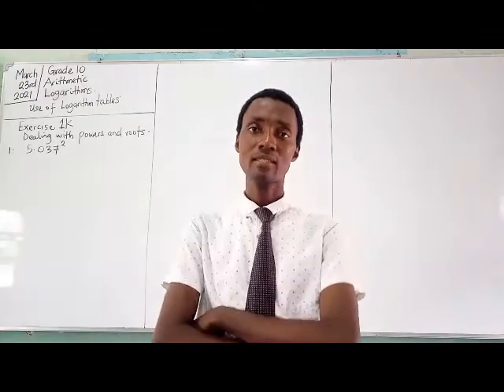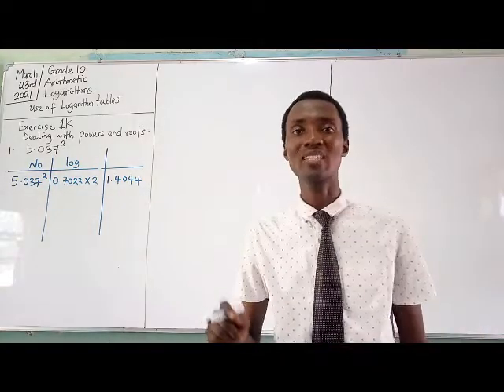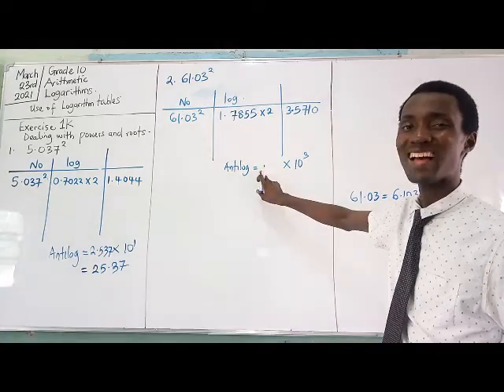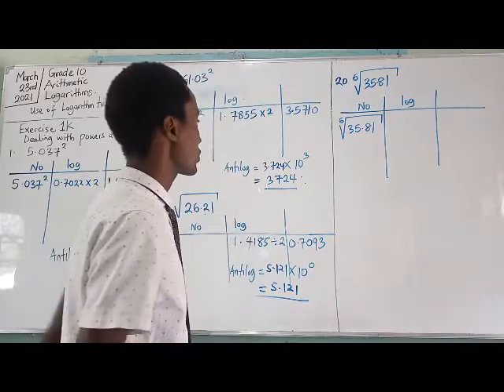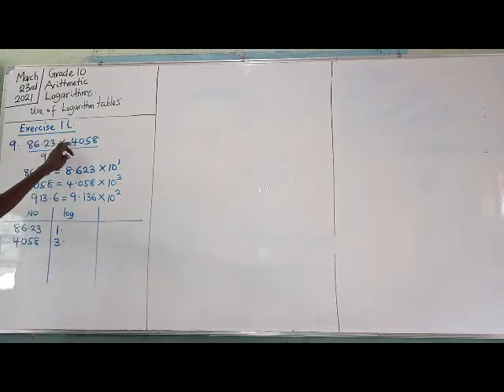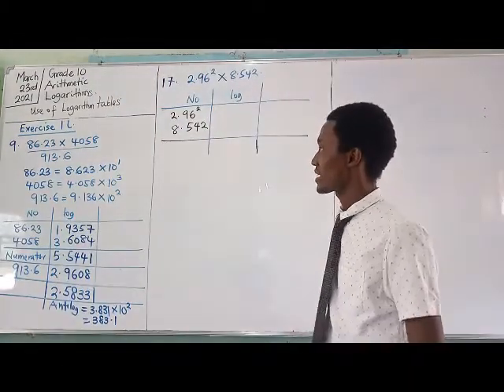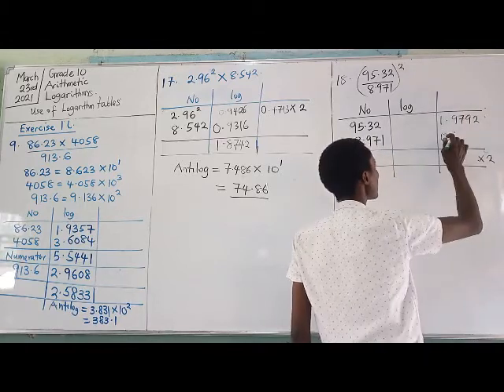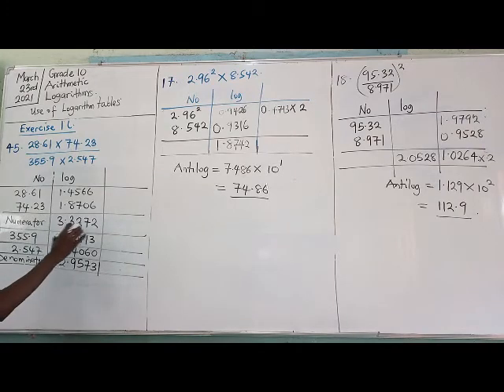how I use LOG TABLES correctly pt2 Grade 10 (SS1)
I run a YouTube channel dedicated to the furtherance of mathematics and it's simplification...

Please help me further my course with three things today:

1. Be the difference maker for me by helping me increase my *YouTube Subscribers*. if haven't already.

How?

2. Share on your social media handles and to all on contacts. Make noise for me...

it's just 27 seconds. So please watch it

 *If you have done any or all of these, Please comment on my YouTube page so I can thank you specially...*

On my channel, I make videos to inform, simplify, transform, and elevate you on everything Mathematics, so you can deal with the phobia and know that mathematics is as simply as you can ever imagine.

Word Problems
Arithmetic
Statistics
Probability
Algebra
Geometry
Calculus
Mechanics
Vectors